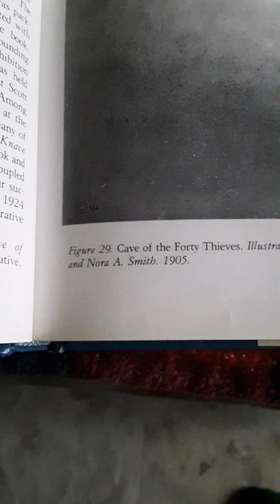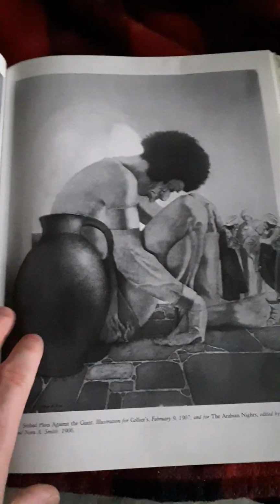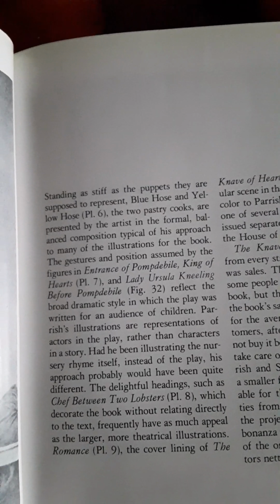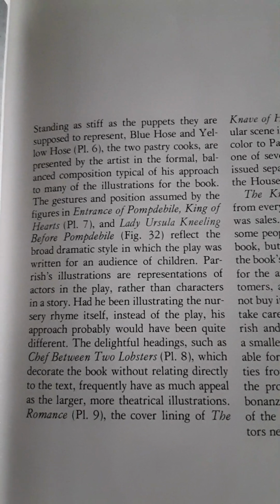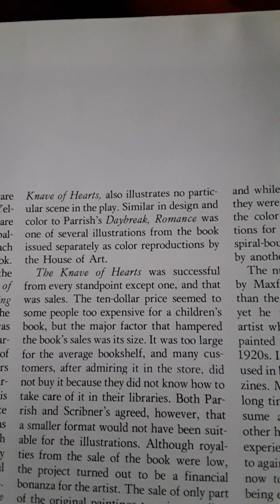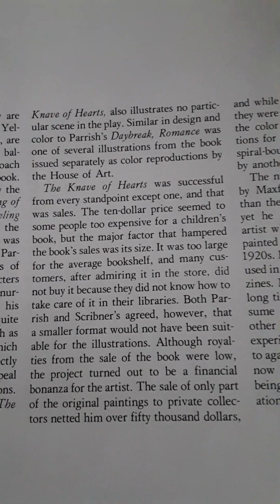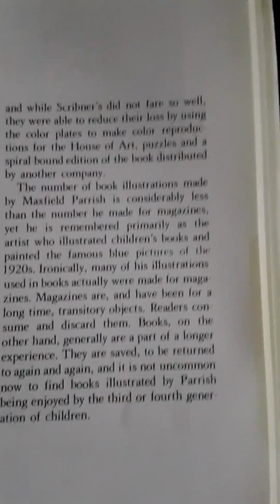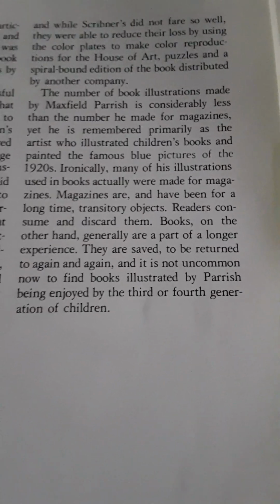Maxfield Parrish,book of selected color plates,and figures,